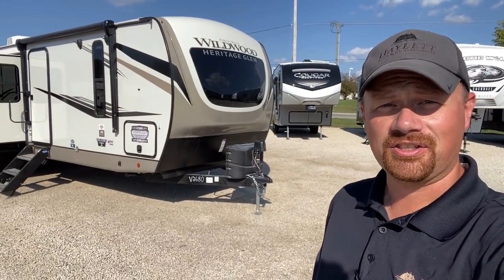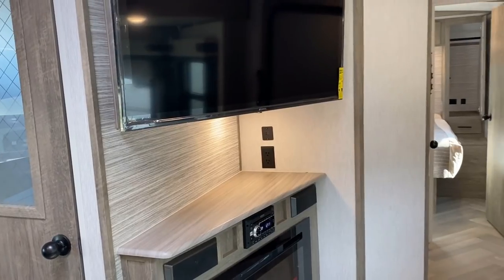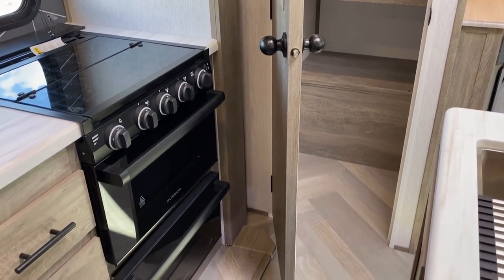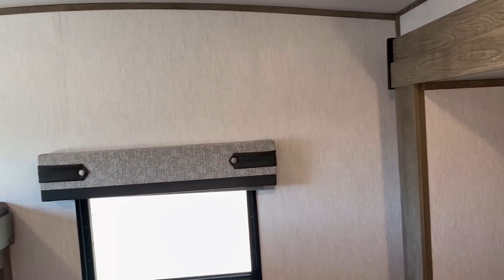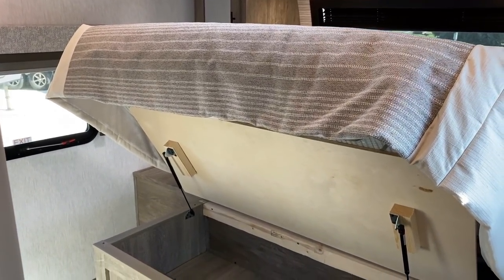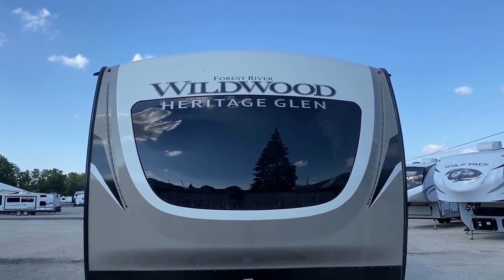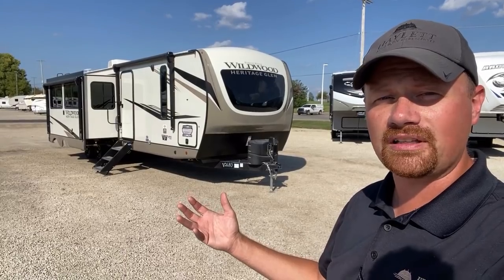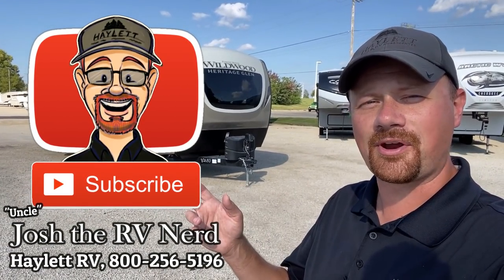This is like an APARTMENT!! 2022 Heritage Glen 310BHI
2022 Forest River RV Wildwood Heritage Glen 310BHI Triple Slide Bunkhouse Camp Kitchen Travel Trailer with True Queen Bed & Washer/Dryer Prep!

2022 Heritage Glen 310BHI Specs
Hitch 1,200 lb.
Empty +/- 9,180lbs Empty!
Cargo 2,220
Max 11400
Width 8'0"
Fresh 57gal
Gray 66gal
Black 30gal
Awning 1 12ft
Awning 2 10ft
Bed 60x80"

While at a glance this laminated Wildwood bunkhouse is similar to a Cougar 34TSB Travel trailer the longer you look at them the more differences you see!

A few specific points on this one really stand out to me:
1.) The "Flip Flopped" Living Room works a bit better for my taste
2.) The True Queen Bedroom gives a little more room to walk around
3.) The closet setup in the bedroom offers washer/dryer prep!
4.) That VersaBunk just lets you do anything you want with the rear room including converting it easily into an office!

Let me know what you think of this one & please take a few minutes to review the Cougar 34TSB & let us know on either video what you think of them by comparison!